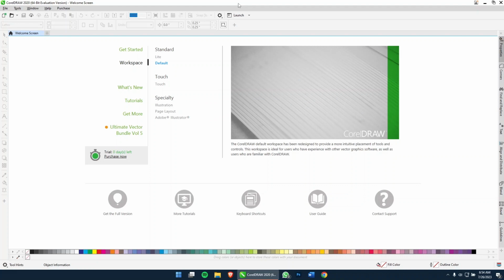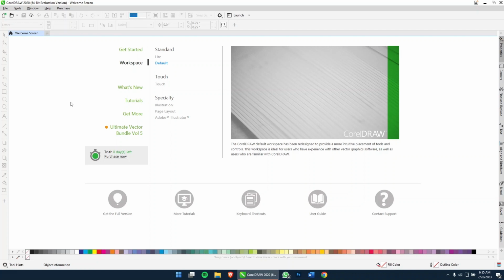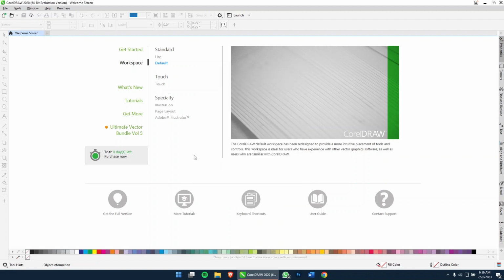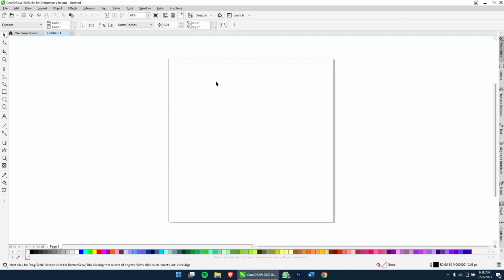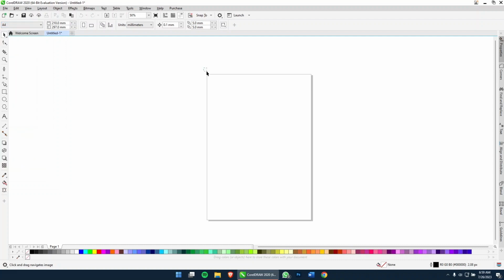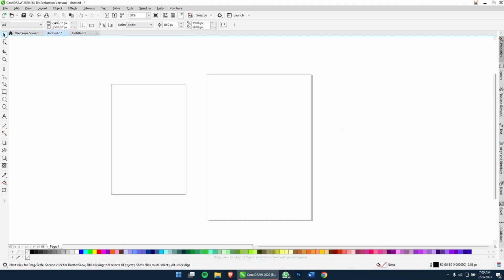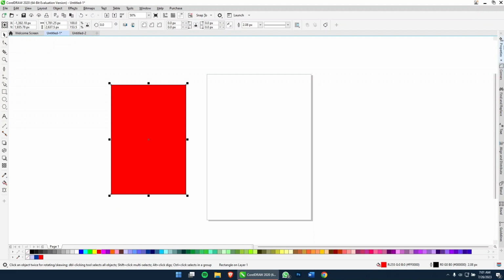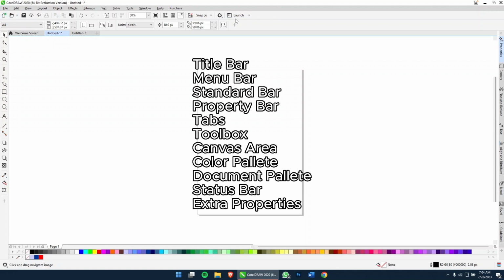Intro to CorelDraw Interface & Worskspace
An absolute Beginner's guide to learning about the interface and workspace of CorelDraw and introducing one easily and nicely.